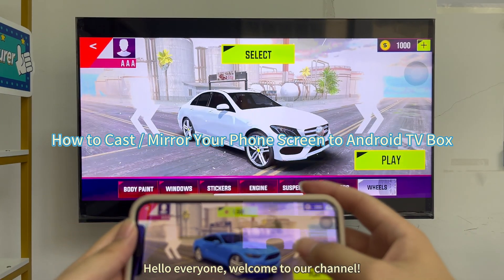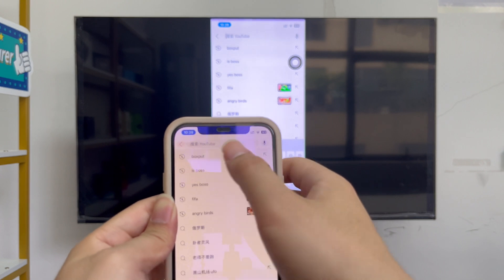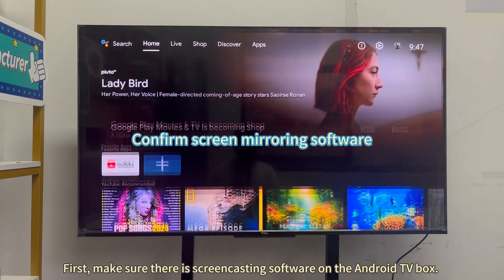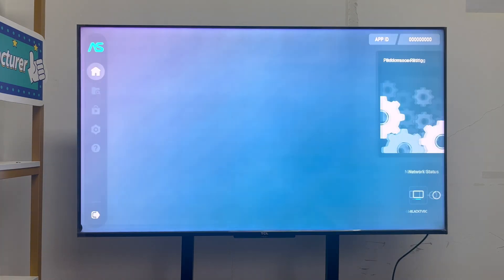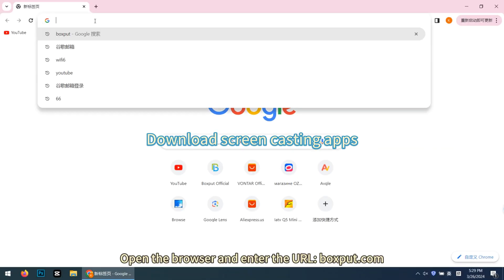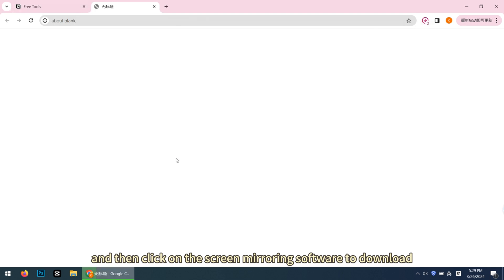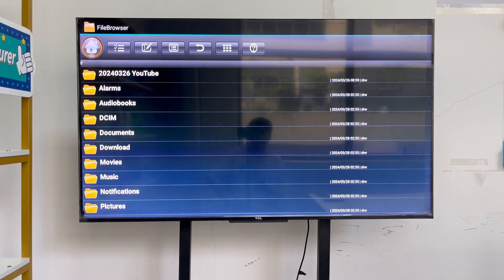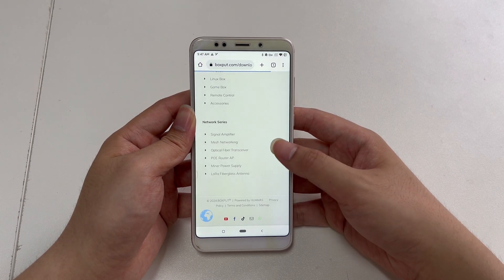How to Cast / Mirror Your Phone Screen to Android TV Box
Today, we will share how to cast/mirror your phone screen to your Android TV box. In this way, you can enjoy the content from your phone on the big screen. Let's start!

First, let's understand the problem. Sometimes we want to watch the content on the mobile phone on the big screen, such as watching videos, playing games, etc., but we don't want to go through the traditional wired connection method. So how to get the mobile phone screen to Android TV box? we will introduce it to you in detail.

1. Confirm screen mirroring software:
First, make sure there is screencasting software on the Android TV box. If yes, you can download the corresponding APP on your mobile phone or connect directly. Then, after connecting the mobile phone and the Android TV box to the same LAN, open the APP and connect to the TV box to cast the screen.
2. Download screen casting apps:
If there is no screen mirroring software on the Android TV box, you can download it through the following methods:
Open the browser and enter the URL: boxput.com.
Click on the download page, select "Free Tools Download", and then click on the screen mirroring software to download.
After downloading the screen mirroring software on both the Android TV box and the mobile phone, connect them to the same LAN/Network, then open the APP and connect to the TV box to mirror the screen.

With the above method, we can mirrow the mobile phone screen to the Android TV box, allowing you to enjoy a larger screen visual experience. I hope this video will be helpful to you.